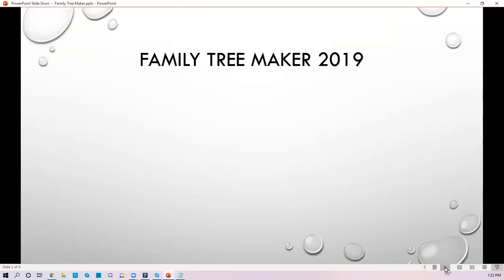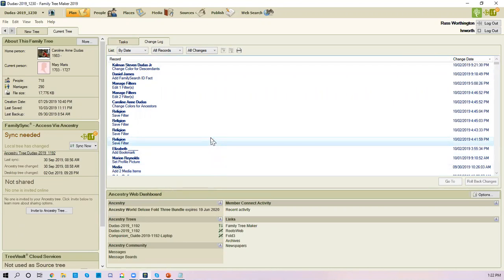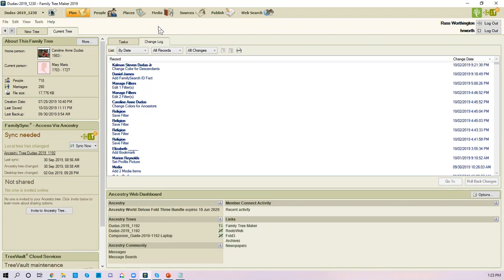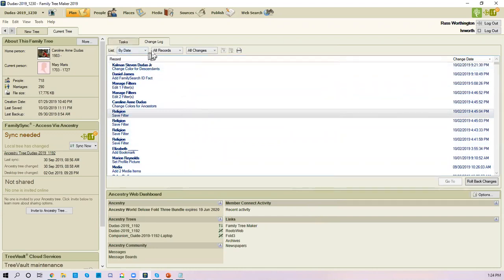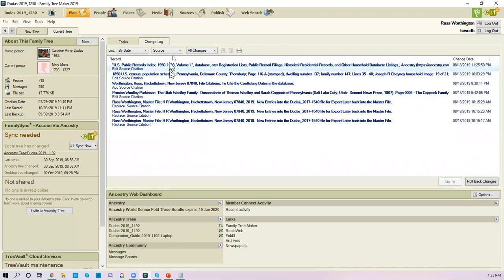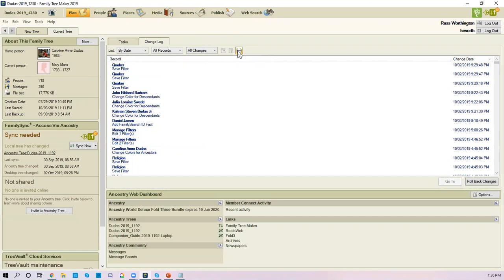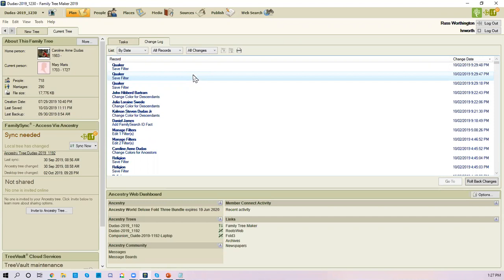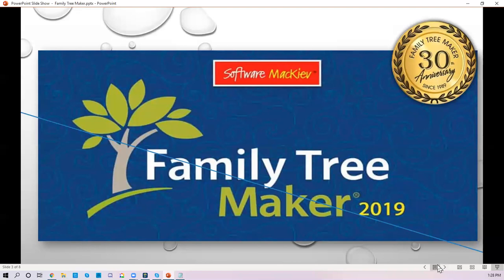FTM2019 Plan Change Log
Family Tree Maker version 2019
Plan Workspace
Change Log

Brief summary of this new feature.

Comments are welcome on the FTMUSER.BLOGSPOT.COM Blog